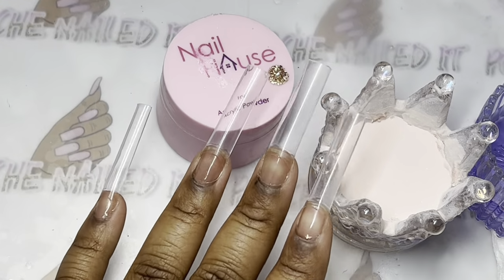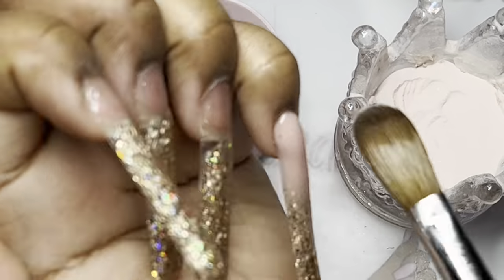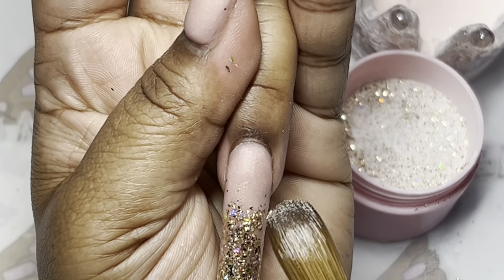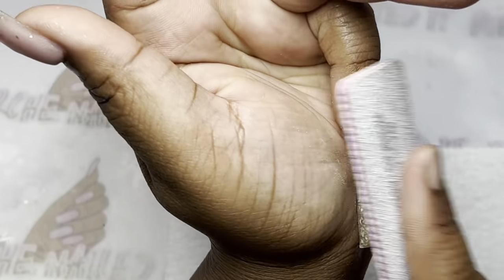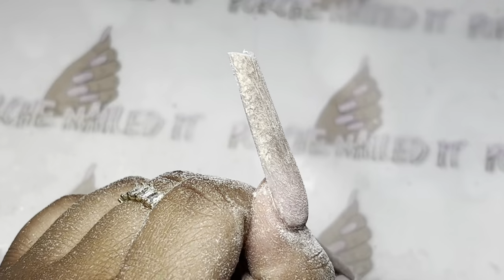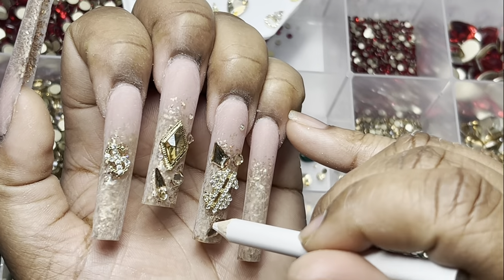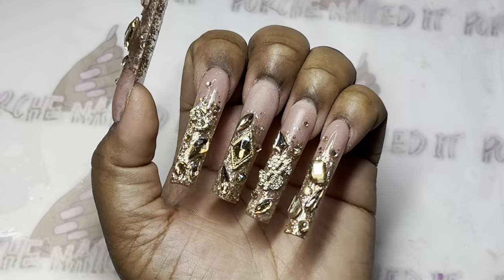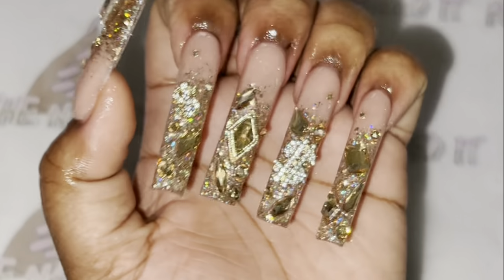LUXURY GOLD OMBRÉ BLING NAILS ✨ | CHARM NAILS | FULL ACRYLIC NAIL TUTORIAL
CODE : “PORCHE” at checkout to save $$ on all
orders 💖

GEL SET 💜

orders 💖